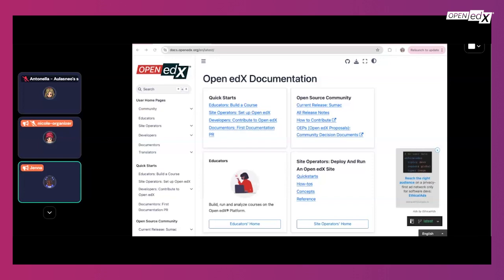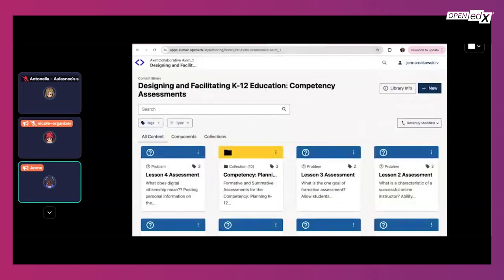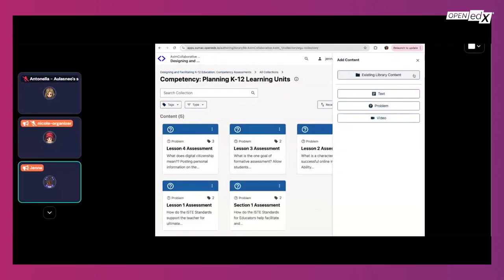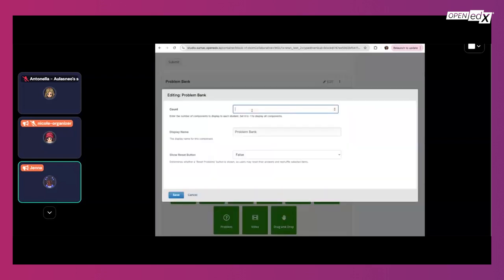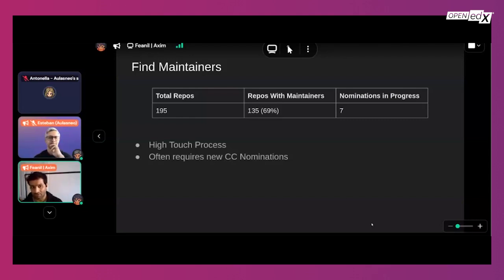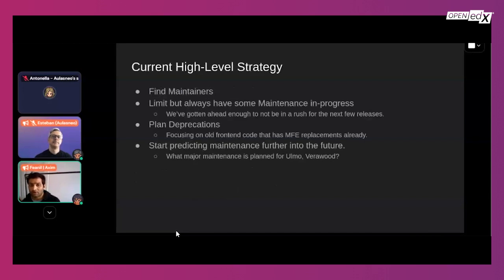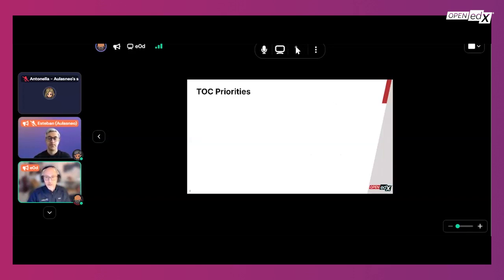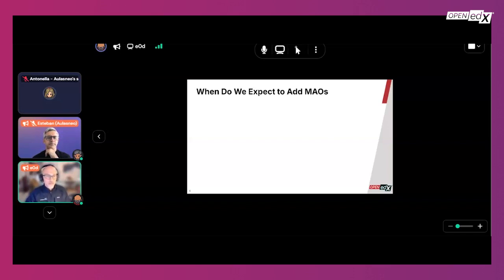Open edX Meetup - Highlights from the Sumac Release & Platform Maintenance Overview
Join us for the next Open edX Meetup where we will cover the latest updates and initiatives surrounding the Open edX platform. This session will include:

Sumac Release Highlights: A comprehensive summary of the features and updates introduced in the Open edX Sumac release. We'll dive into key highlights such as the Content Libraries Redesign (Beta), enhancements in the Aspects Dashboard, and updates to the Site Header and Sidebar Navigation.

Introduction to the Open edX Maintenance Working Group:Learn about the Open edX Maintenance WG, the group responsible for ensuring the continued stability and enhancement of the platform. We will discuss how the platform's maintenance is managed, including coordination across teams to release patches, bug fixes, and long-term updates. This session will also touch on best practices for maintaining and managing your own Open edX instance.

Open edX Technical Oversight Committee (TOC) Update:Hear from the Open edX Technical Oversight Committee (TOC) about their ongoing initiatives and current projects. The TOC plays a critical role in defining the technical direction and setting priorities for the Open edX platform, and we will share updates on what's currently in scope.